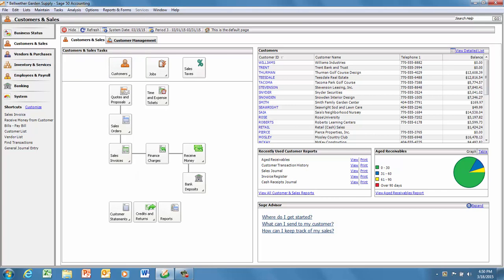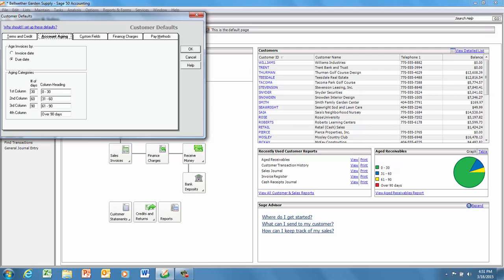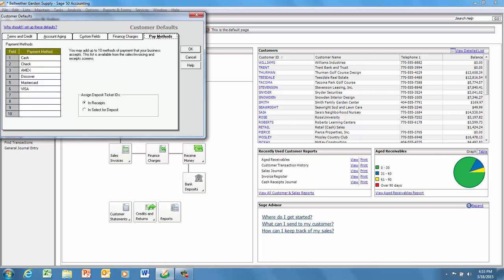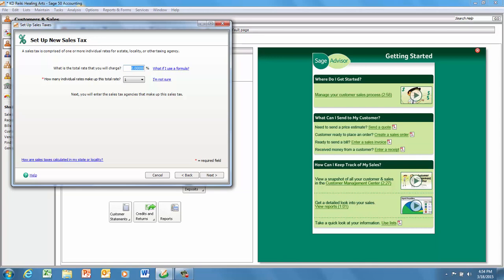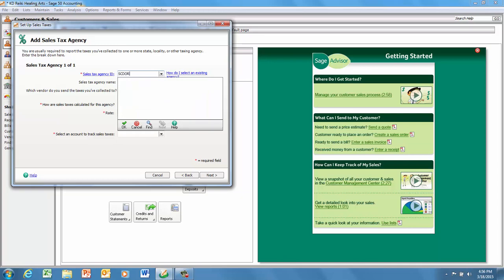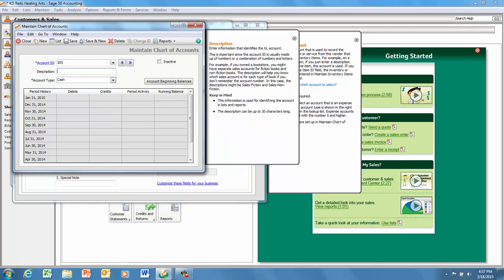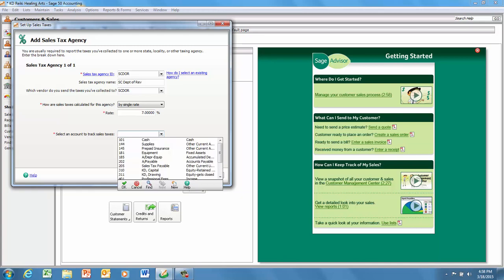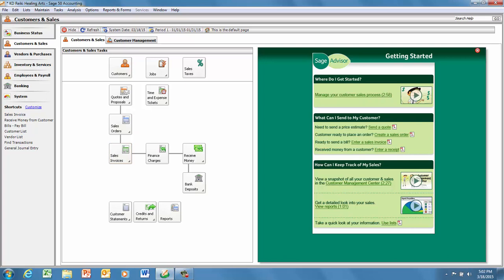CustomerTransactions pt 3